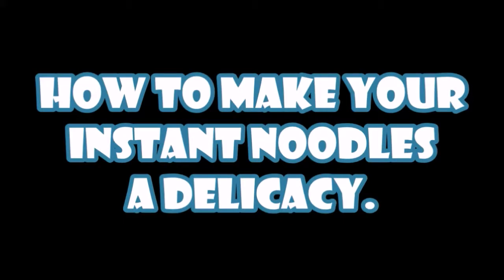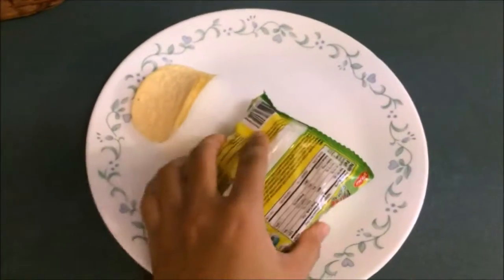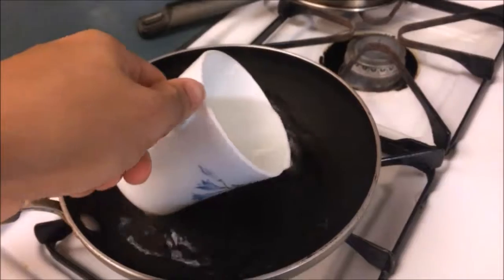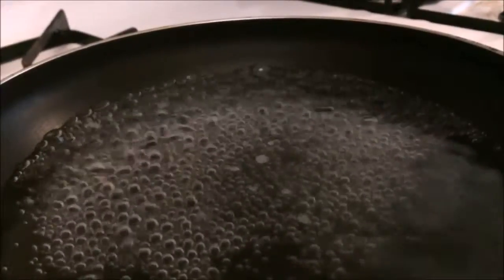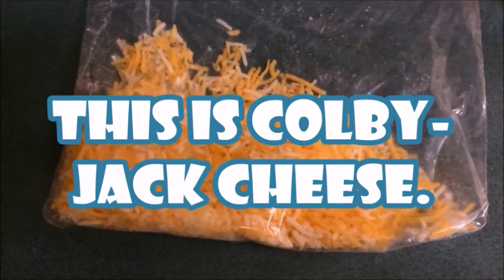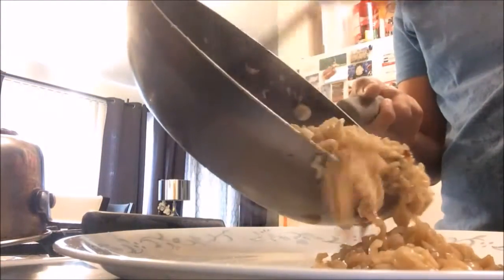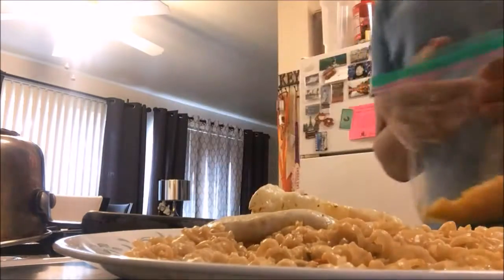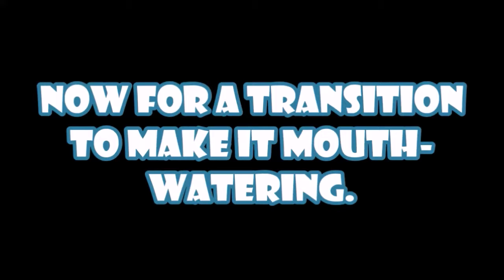FOODIE SERIES -- INSTANT NOODLE DELICACY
Instant noodles are one of modern era's fundamental stomach fillers. It consists of every imaginable artificial flavors, which makes for a flavorful meal. In this video I will teach you how to make your noodles more delicious by simply adding your favorite condiments, even chips, on top of it.

Every music used in the video is not owned.